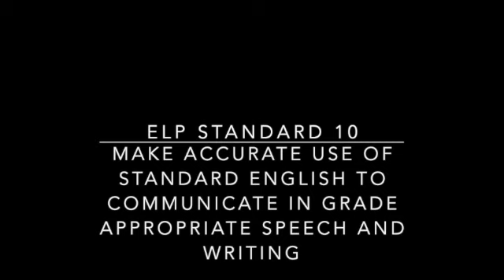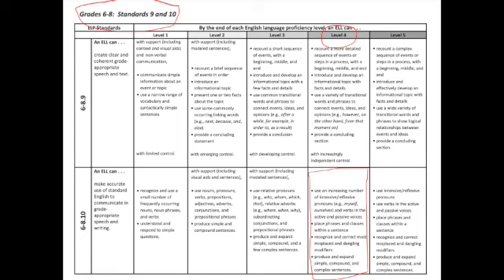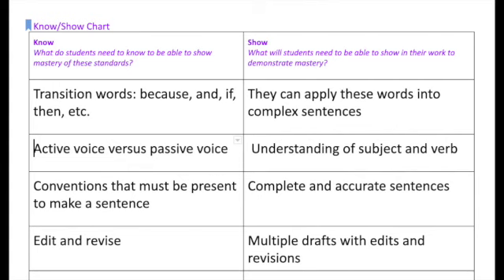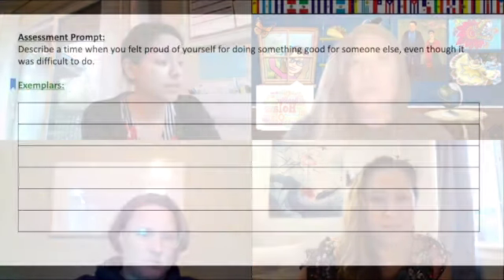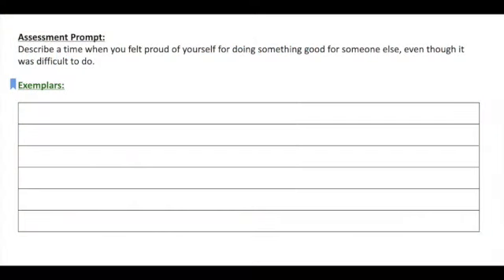Weekly Data Meeting Example